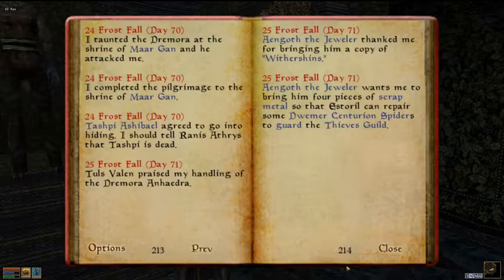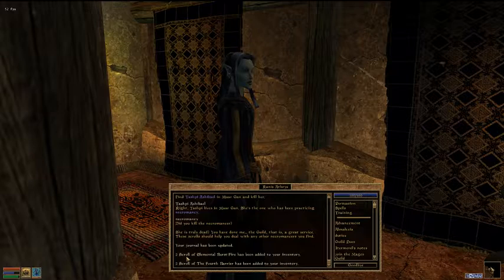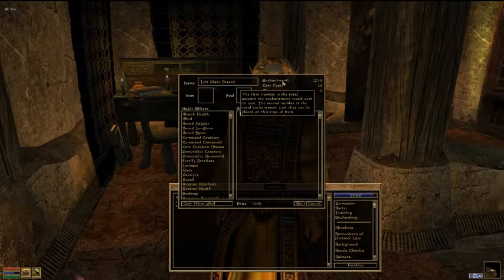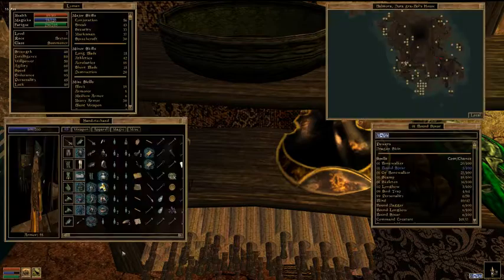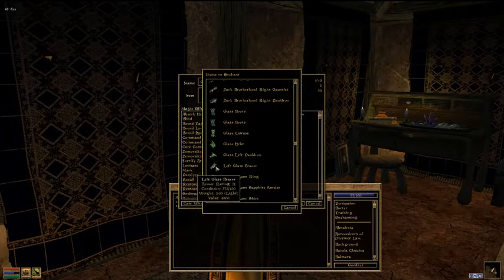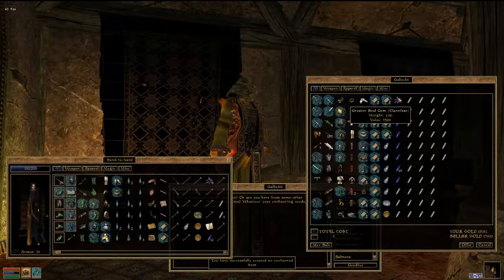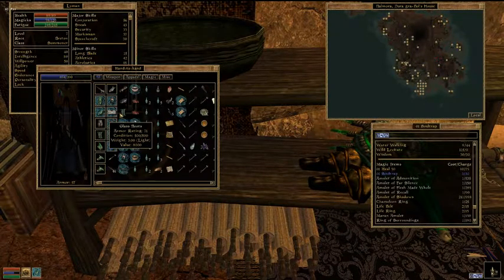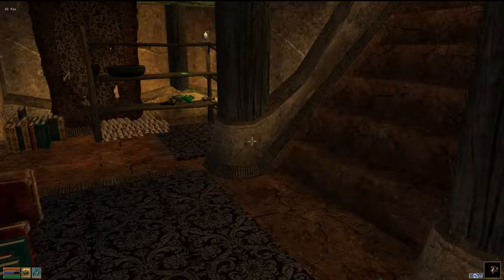Morrowind with over 120 mods, 95 of ...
Making magic items.
Morrowind Mod Manager, Morrowind Enhanced, Morrowind Graphics Extender, Morrowind Script Extender, Morrowind Code Patch, Acoustic Overhaul, Morrowind Comes Alive, Better Bodies, Better Heads, Graphic Herbalism, Magic Diversity, Ultimate Textures, Giants, The Undead, General Water Life, Master Head Pack X, and Rise of House Telvanni are some of the mods installed.